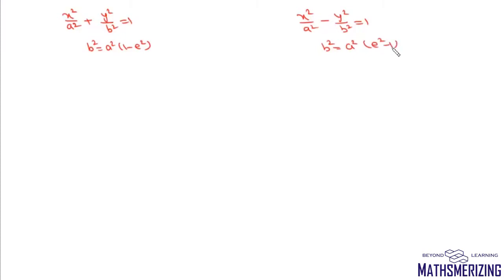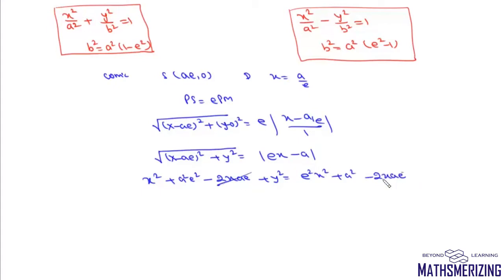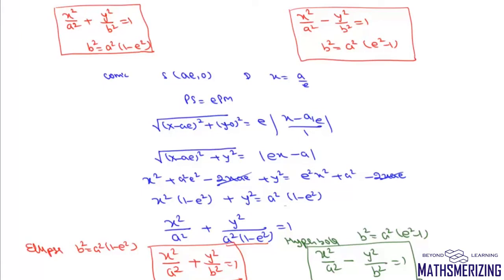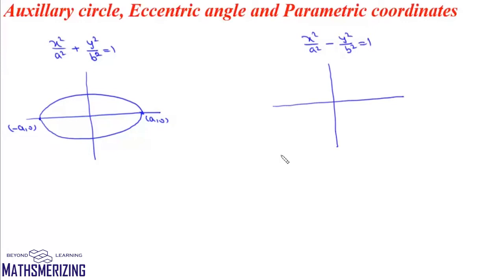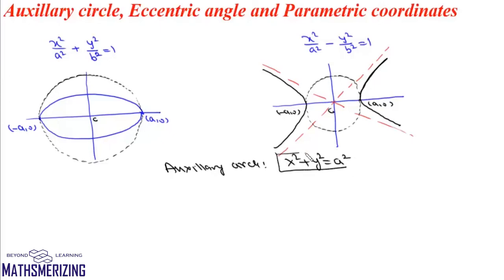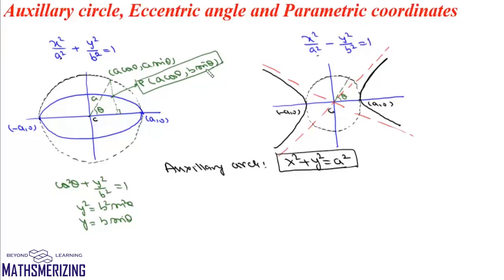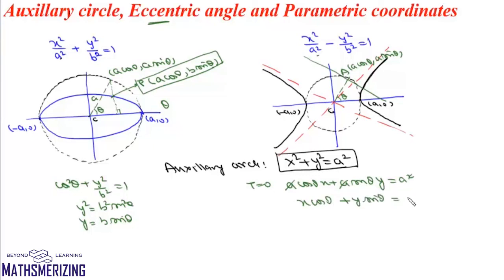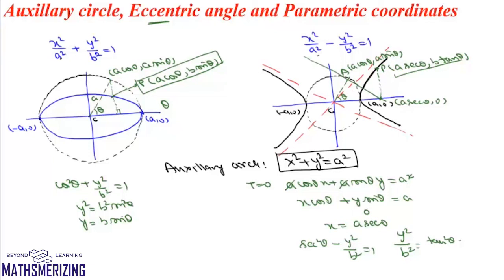Ellipse & Hyperbola L2: Proving Standard equation, Auxillary circle, Eccentric angle & Parametric co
Ellipse & Hyperbola L2: Proving Standard equation, Auxillary circle, Eccentric angle & Parametric coordinates
Proving x^2/a^2+y^2/b^2=1 and x^2/a^2-y^2/b^2=1
Auxillary circle x^2+y^2=a^2
Eccentric angle and Parametric coordinates (acost,bsint) and (asect,btant) 🎯 Start your JEE Advanced Maths journey: